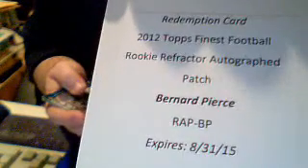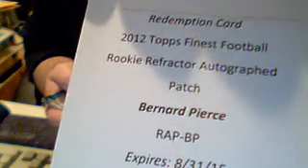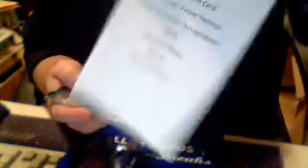AIC Box Breaks, 1 box of '12 Topps Finest Football for Arod3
AIC Box Breaks, 1 box of '12 Finest Football for Arod305 - Captured Live on Ustream